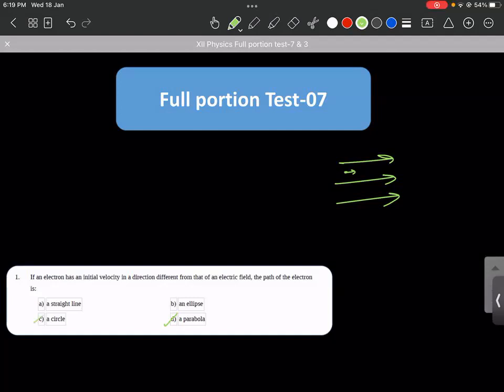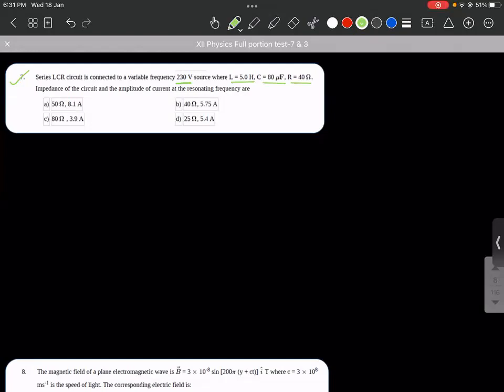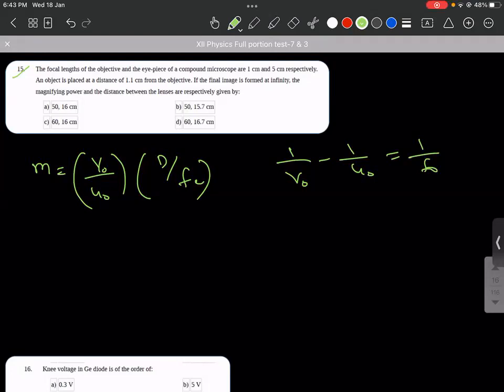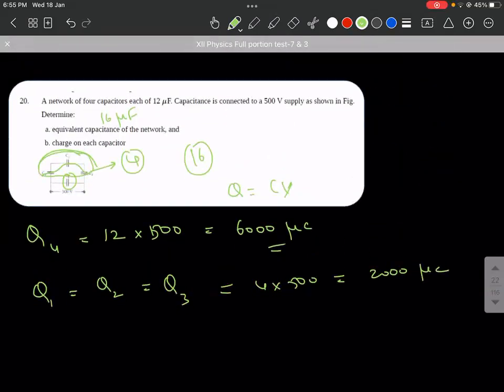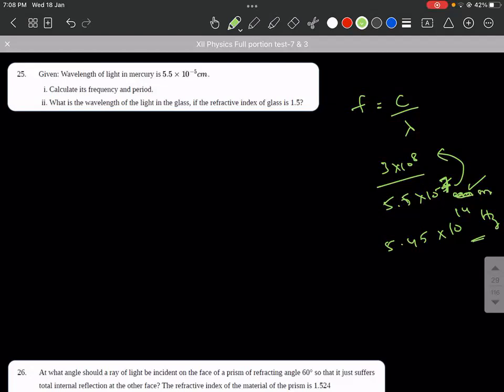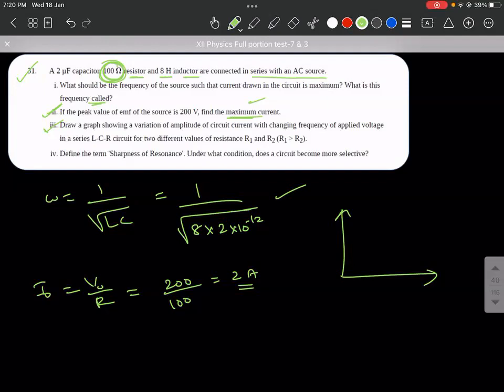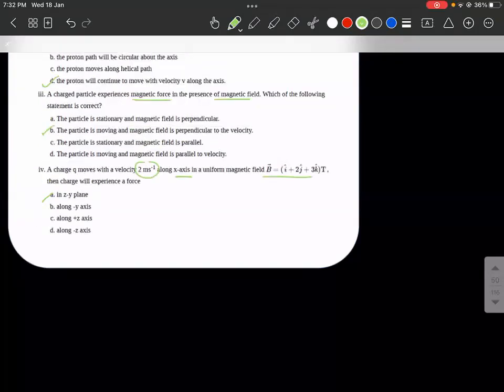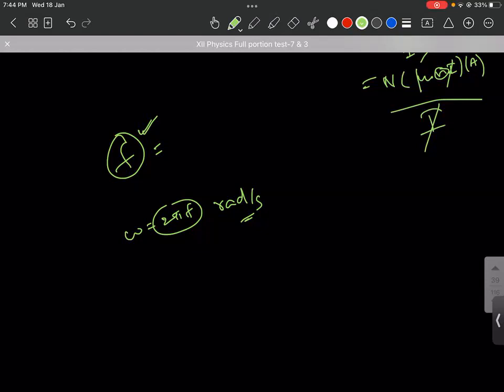XII Phy 7,3